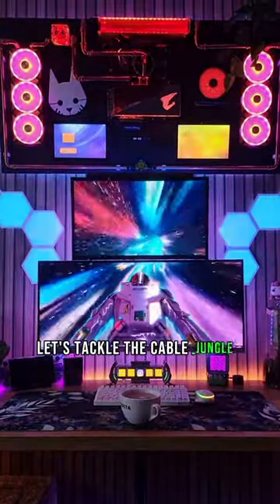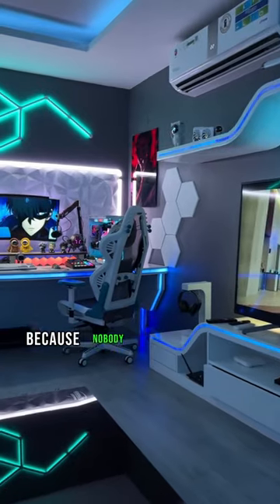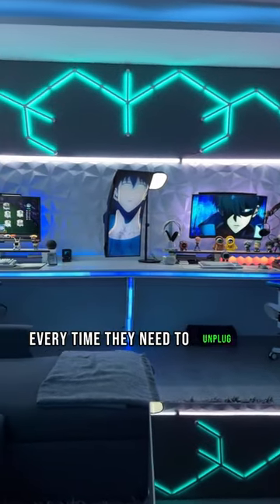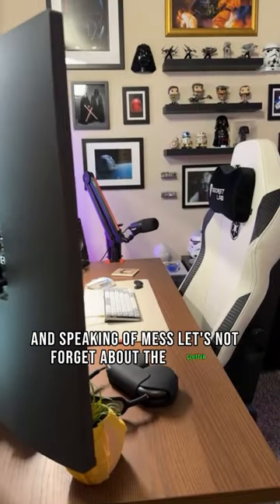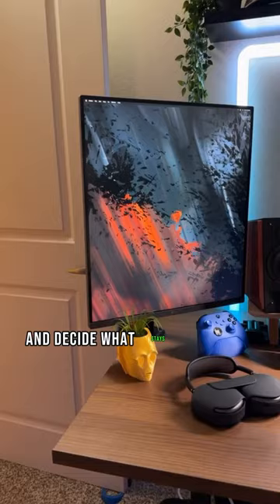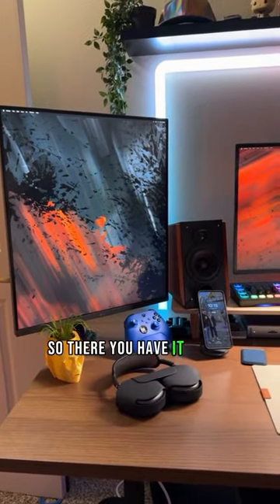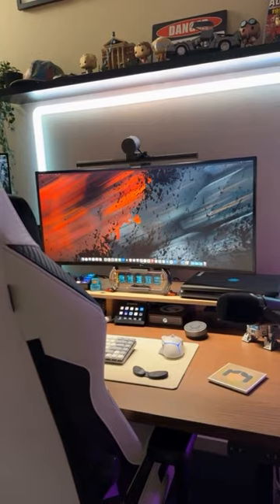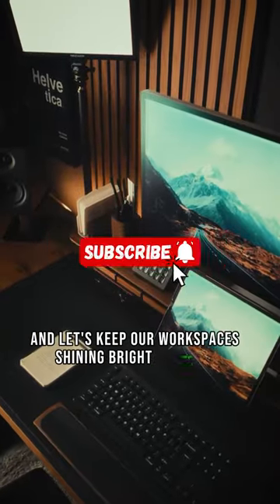Do you know the desk setup cleaning hack?